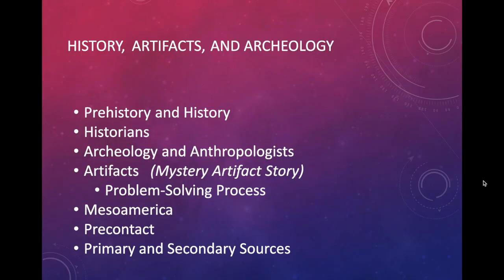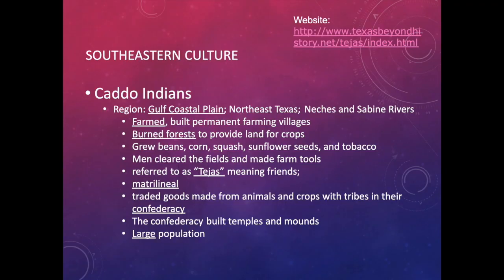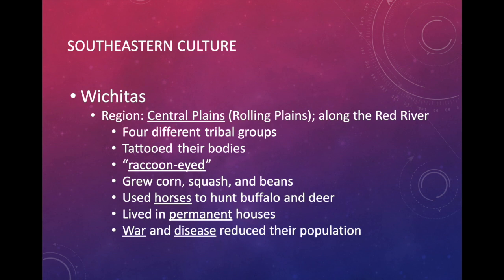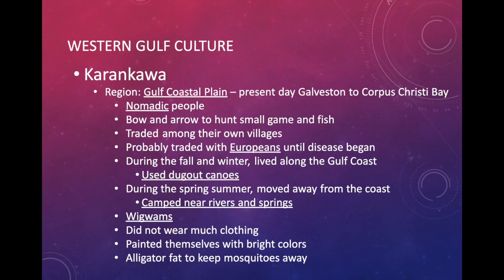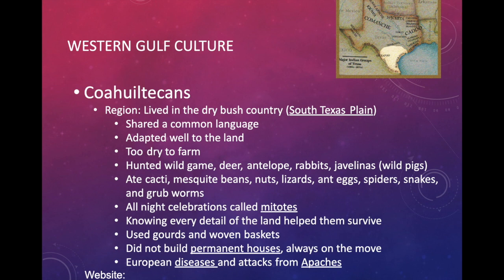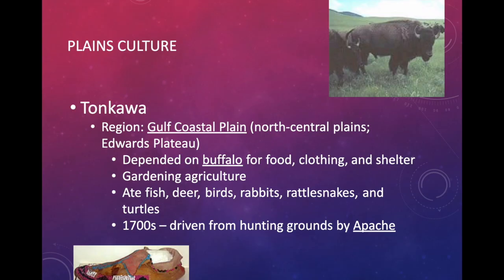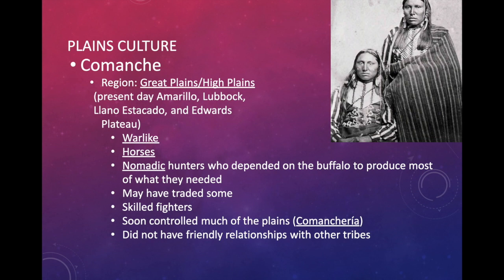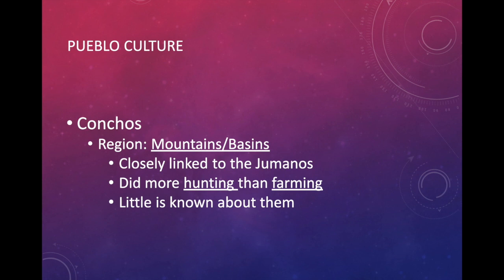Native Cultures Notes WITHOUT BACKGROUND MUSIC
This video is about Native Cultures Notes.  Some of you requested the video without music...so here yah go.

Unit: Natural Texas and Its People
TEKS: 7.1A, 7.2A, 7.8A, 7.8B, 7.9A, 7.20A, 7.20B, 7.20C, 7.20D, 7.20E, 7.20F, 7.21A, 7.22A, 7.22B, 7.22C